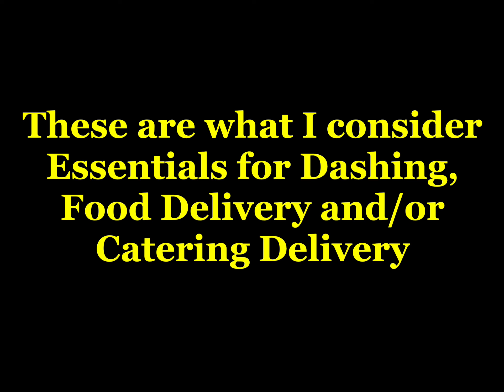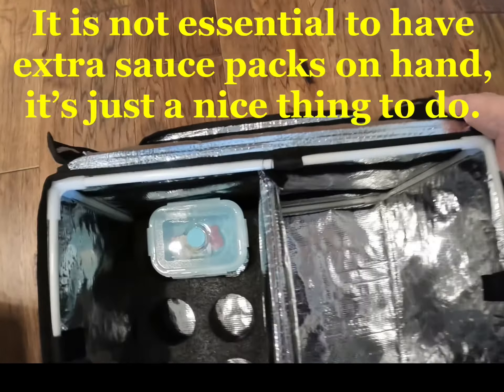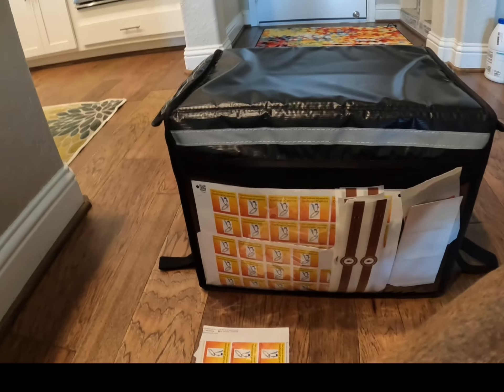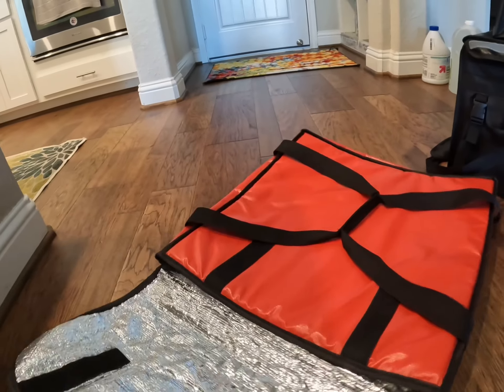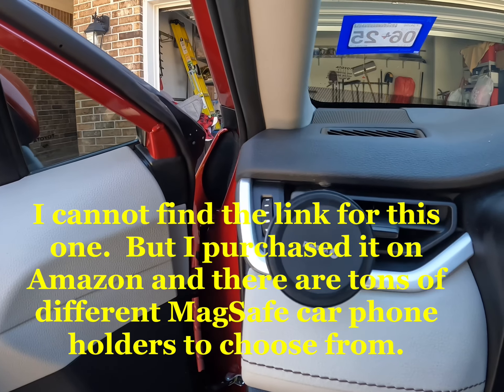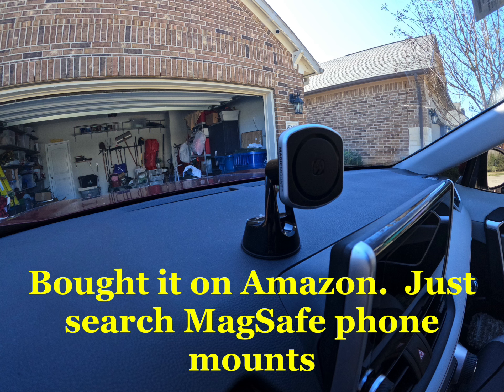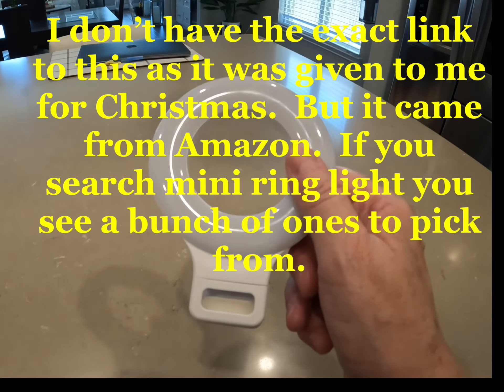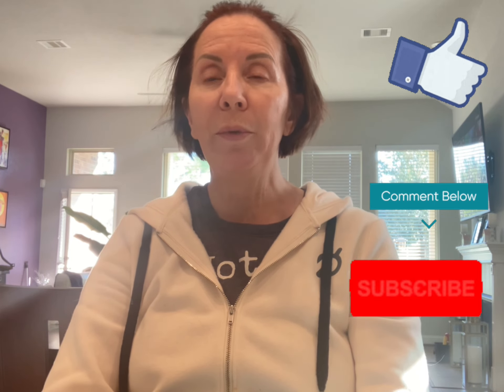Essentials for Dashing or Food Delivery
I have been asked about what some of my essentials are for dashing, or ubering, so I thought I would put together a little video showing them.  I am just doing this to show new and old dashers ideas.